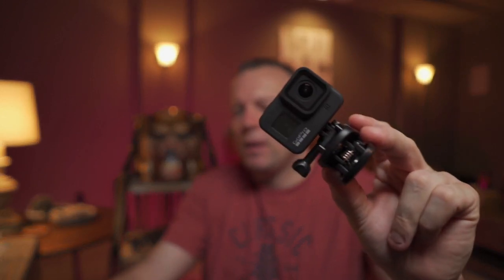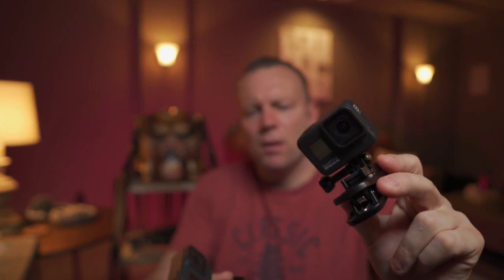Crazy Custom Motorcycle helmets: Predator Helmet + 2 GoPro HERO 8 cameras is a recipe for Smiles!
Taking the '07 CBR 1000 out for a joy ride with 2 GoPro Hero 8 cameras and the Crazy Custom Predator Helmet and jacket.  Nothing better than watching people smile everyday I ride.  I thought I would share a small taste of that experience with you guys as well.  If I get enough likes, I will definitely be doing more videos with the 4 other custom helmets/jackets that can be found on my Facebook and/or Instagram pages.  Hope everyone is safe out there.